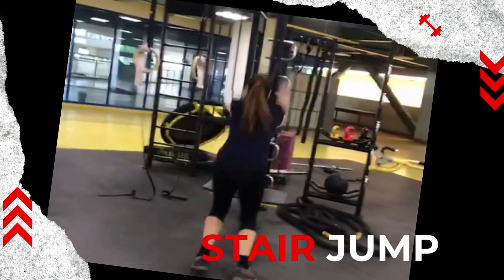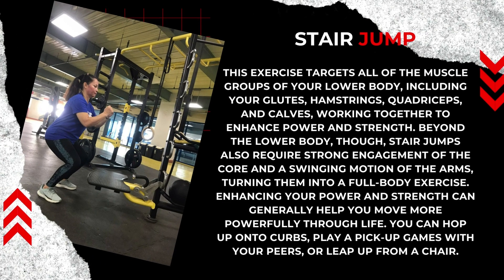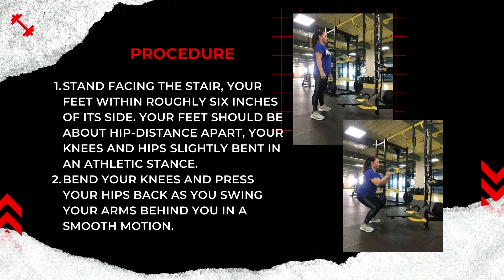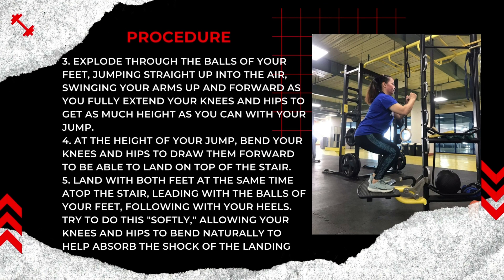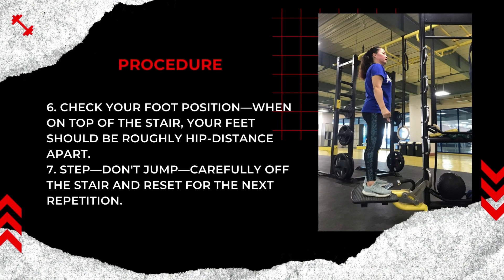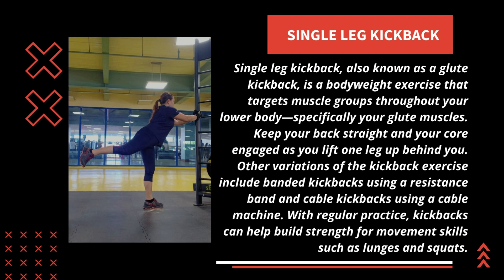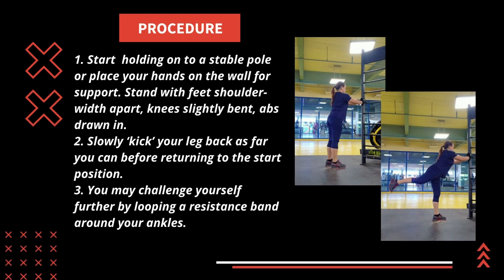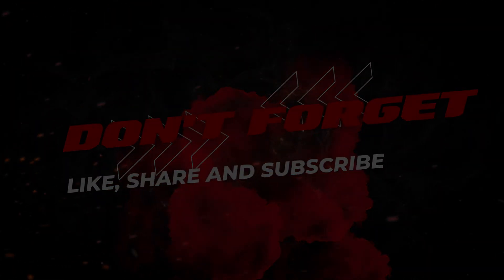Muscular Strength and Endurance Part 7